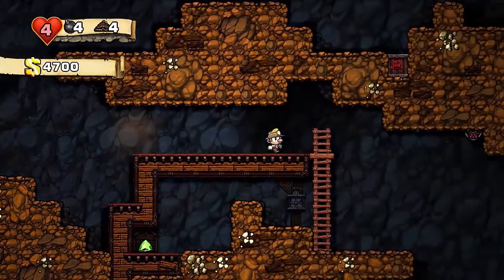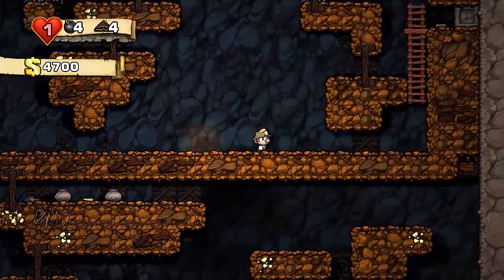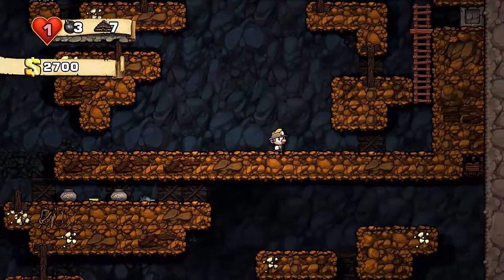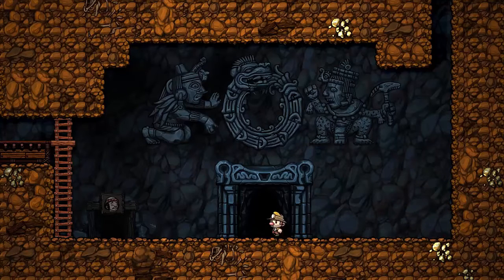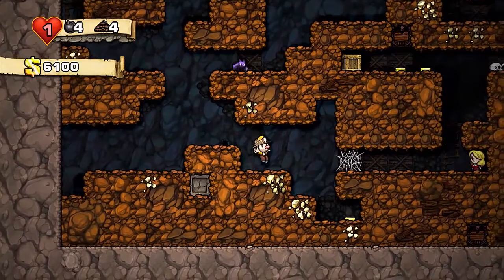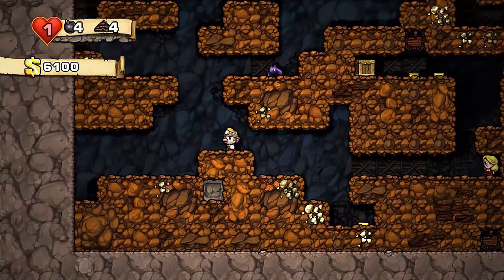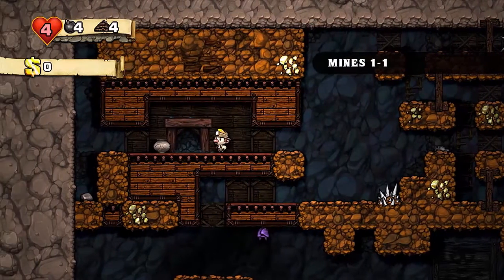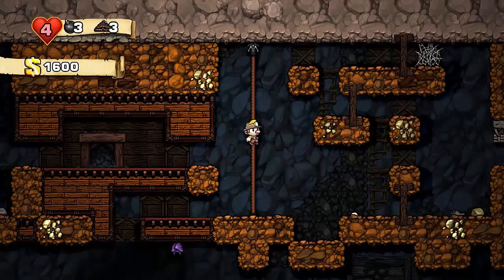THE GRANDADDY OF ALL INDIE GAMES? | Jerementor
►All of my discounted courses!